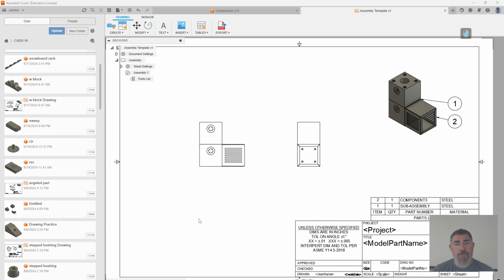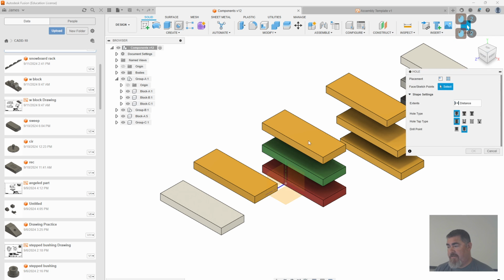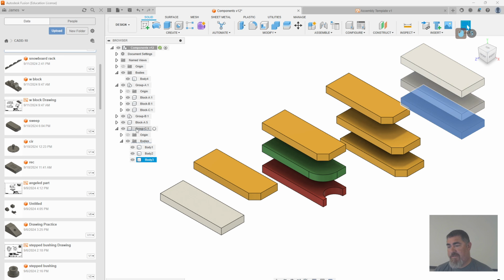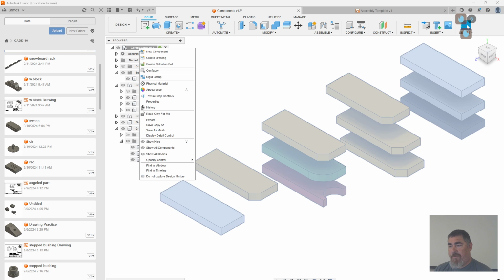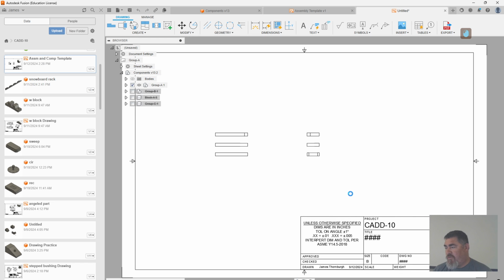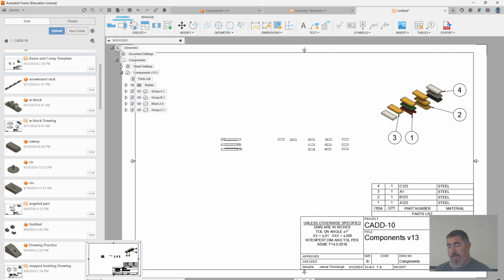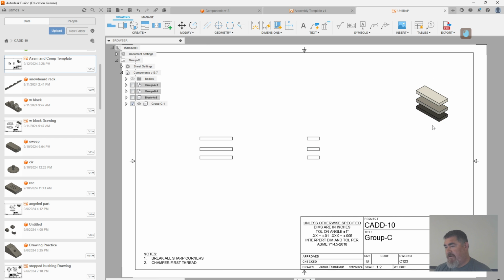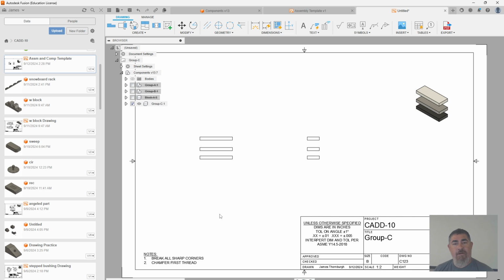Creating Drawing Set with Template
This video demonstrates how to use a pre-made drawing template in Fusion 360 to automatically generate a complete set of engineering drawings for a complex assembly [00:00]. The assembly is composed of several nested components, some of which are unique, and others that are copied instances (where changing one changes all copies) [00:10]. By selecting the entire assembly and choosing the "all levels" option with the template, the software automatically creates separate drawing sheets for:

The Full Assembly view [01:09].

Each Sub-Assembly (components that contain other components) [01:16].

Each final Component and component containing multiple Bodies [01:26].

This process streamlines the creation of a comprehensive drawing package for fabrication and assembly.

Video Chapters
[00:00] Starting the Drawing Creation Process
[00:04] The Assembly Structure (Unique Components, Copied Components, and Bodies)
[00:44] Creating a Drawing from the Assembly (Selecting "all levels" and Template)
[01:09] Reviewing the Generated Drawing Sheets (Full Assembly, Sub-Assemblies, Components)